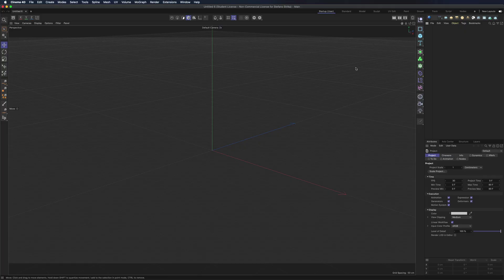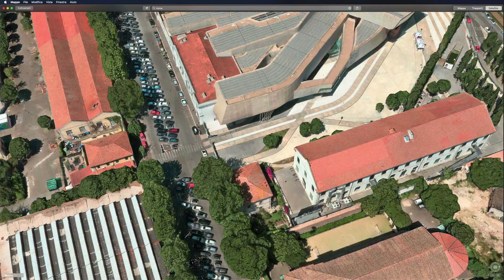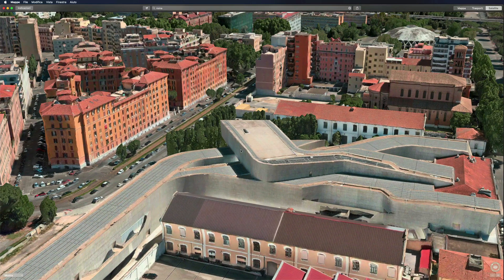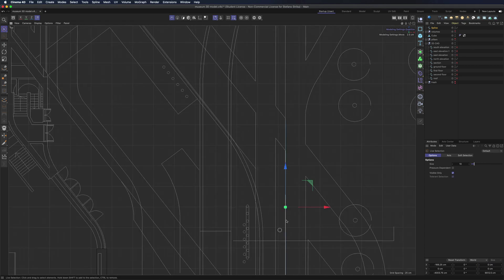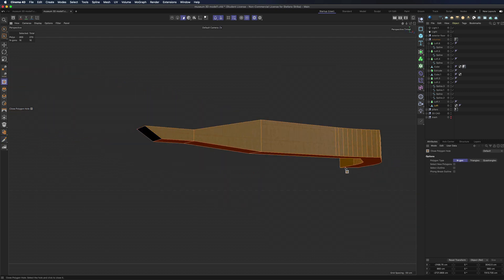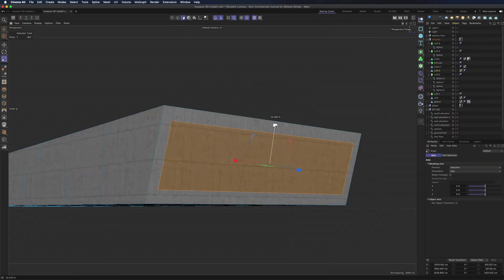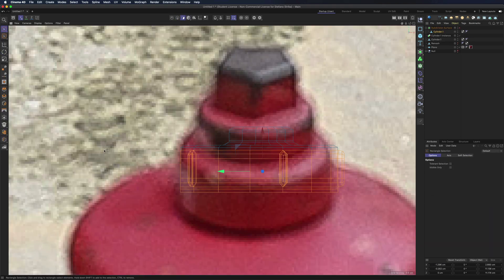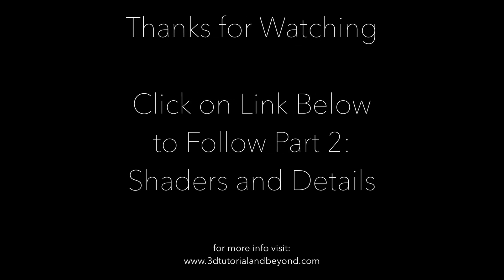Museum Scene - Making of | Vray 5.2 - C4D R25 | Part 1 of 3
Here is a High Resolution version of our Vray 5.2 - C4D R25 Workshop video. Finalized Scene and Free Samples are available